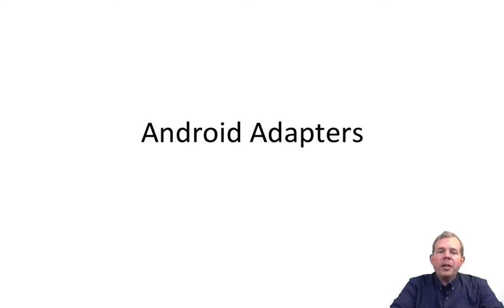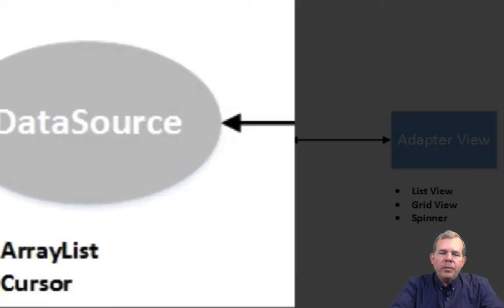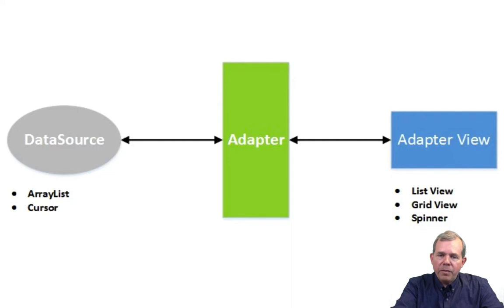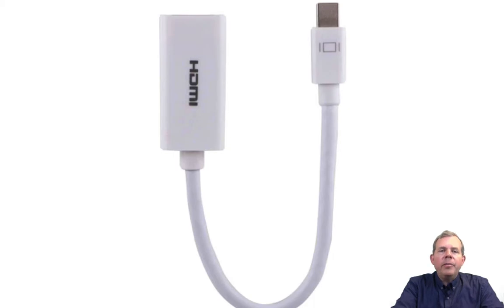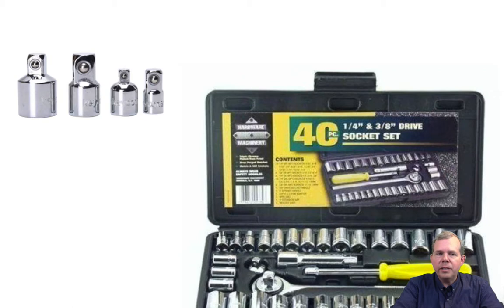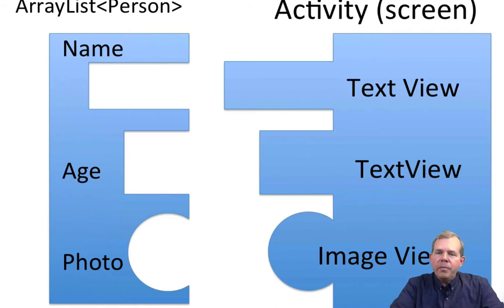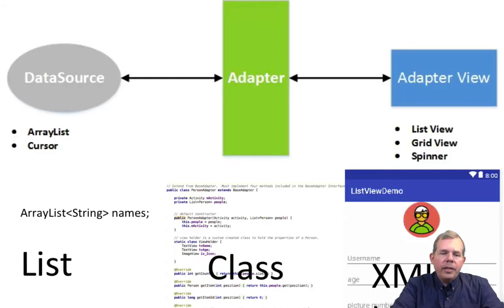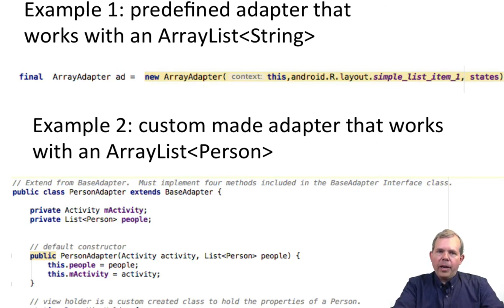Java Android List Adapter 01 introduction to Adapters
Introduction to the Android listview control and list adapters.